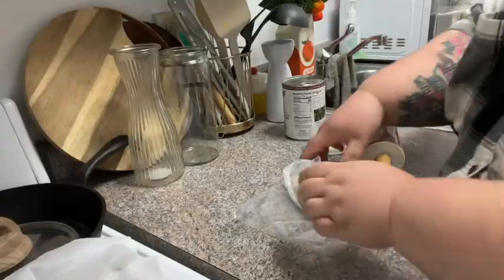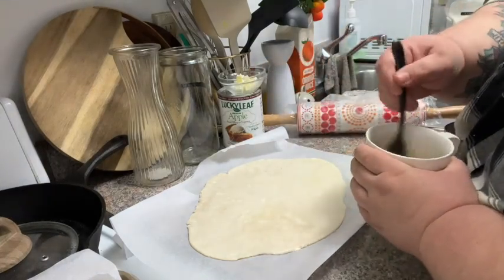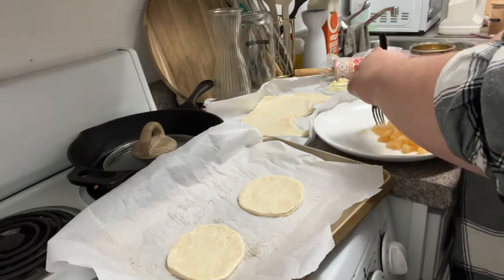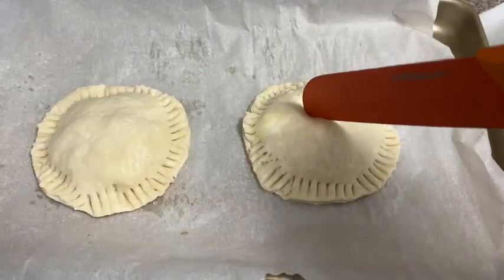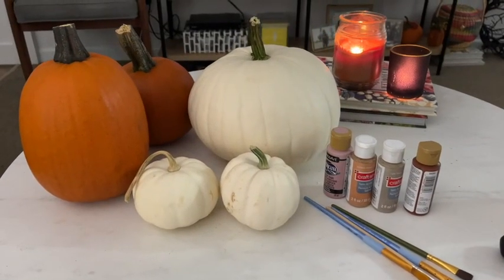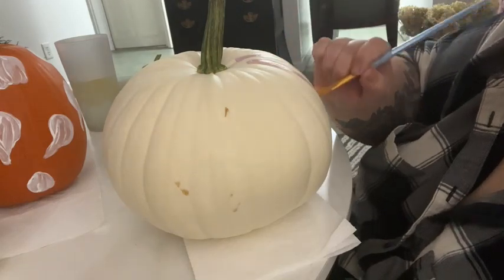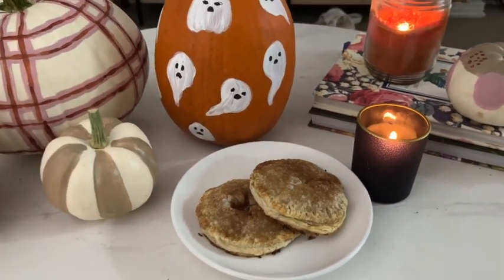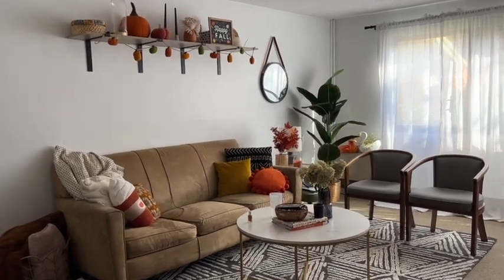Cozy, Autumn Apartment Tour, Apple Hand Pies & Pumpkin Painting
Hi friends! I'm finally sharing my Fall Apartment Tour! But instead of just showing you my space, I thought it'd be fun to spend a cozy night in together baking some super yummy Apple Hand Pies and painting pumpkins too! It's officially the coziest season. Tour starts at 3:13

Don't Waste My Time - Victor Lundberg
I'm Gonna Let The Sunshine in Today - Loving Caliber